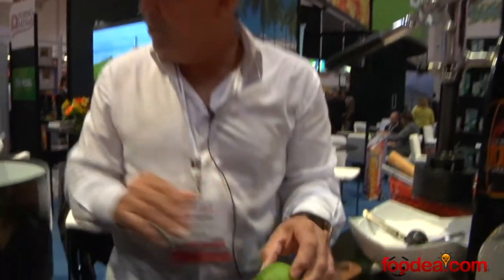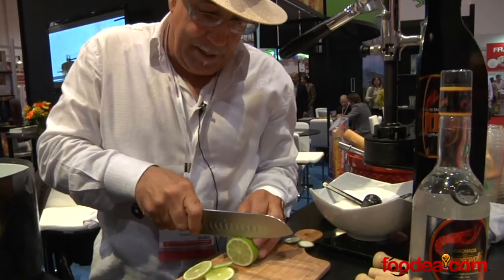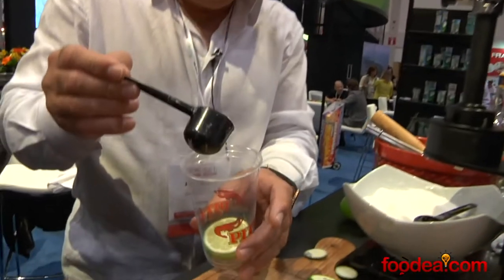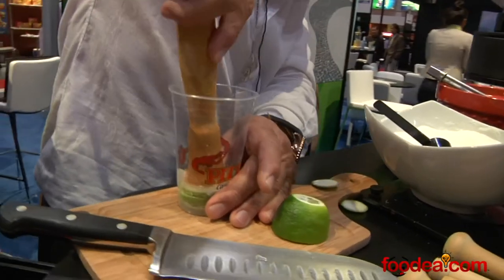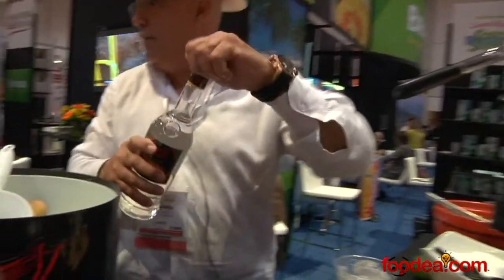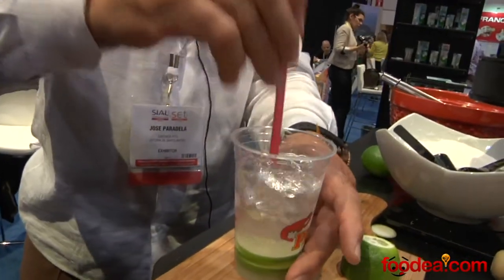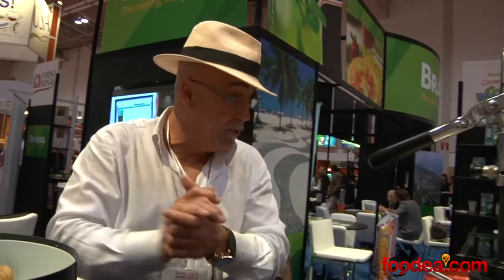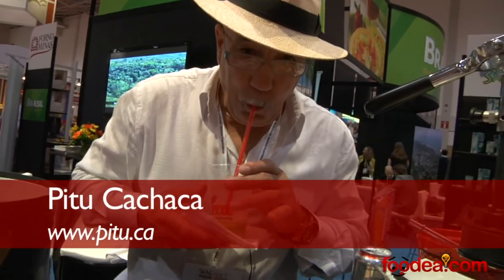How to Make a Caipirinha with Pitu Cachaca at SIAL 2013 - Foodea.com